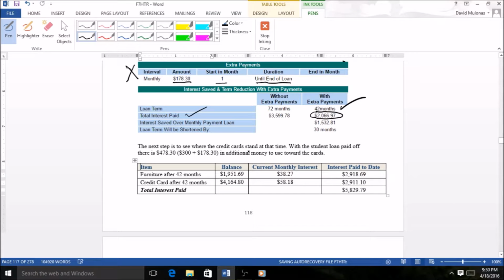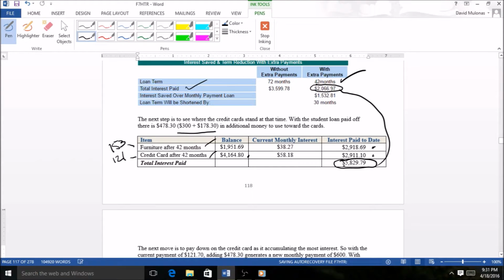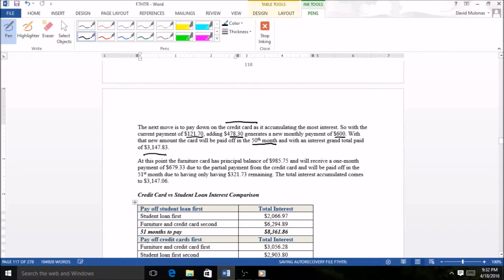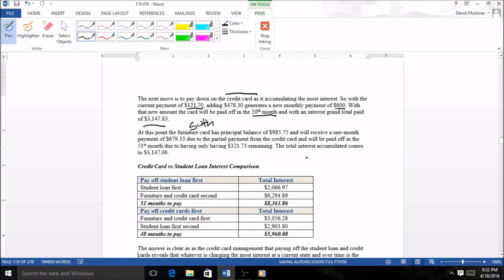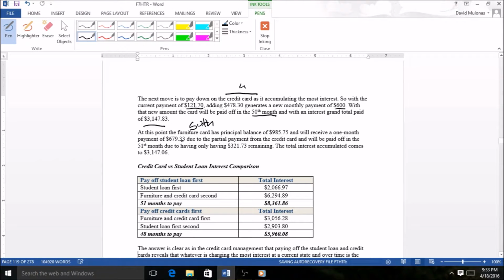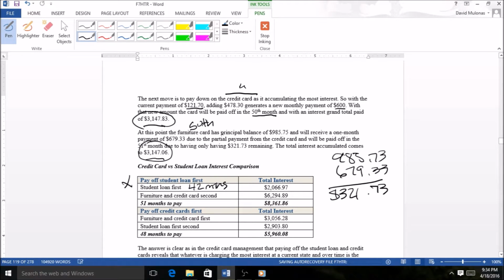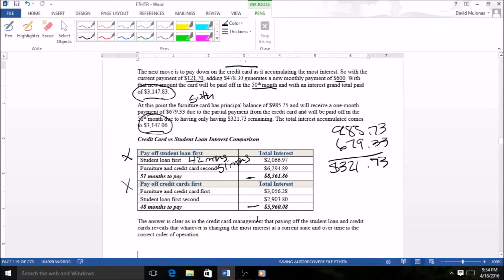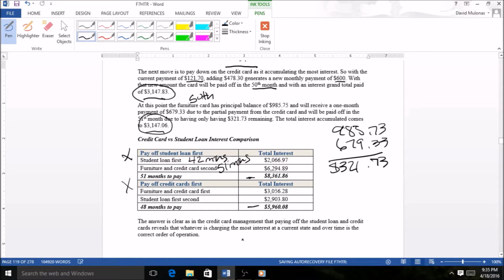Personal Finance 101 Tips - Millennials/Adults, CHP 9.1 Pay Credit Cards or Amortized Loans First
This section is about managing consumer loans (amortized loans) and reducing the loan with highest interest first.